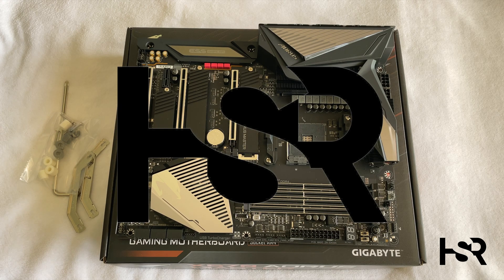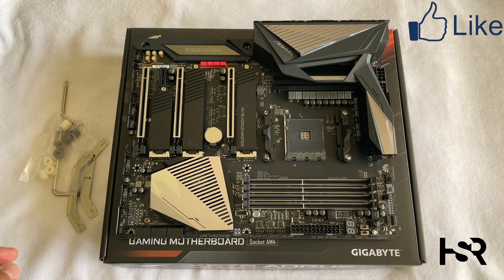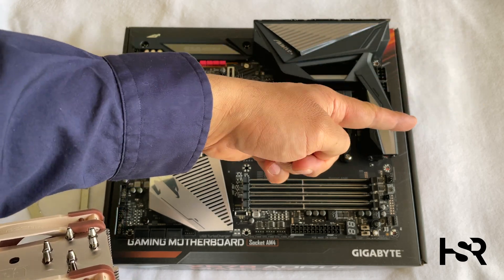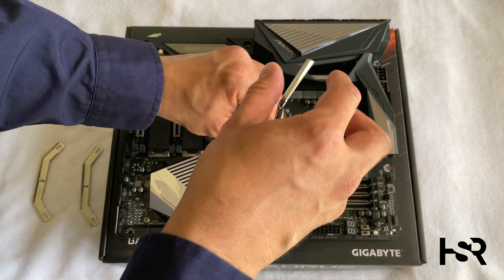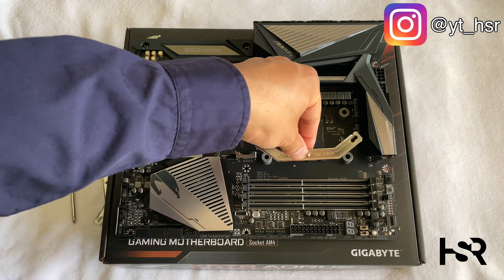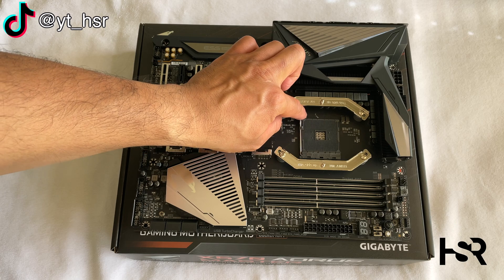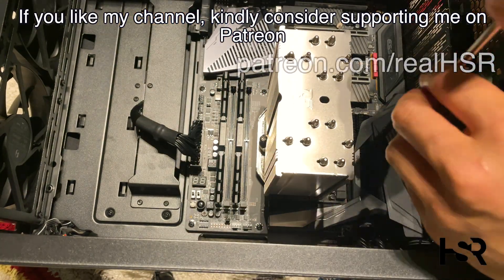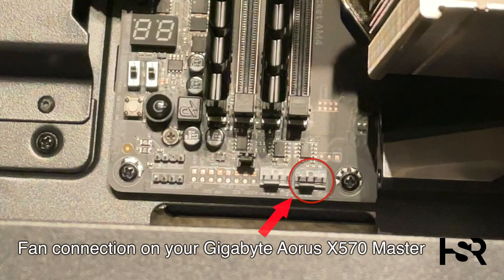Easy guide to install Noctua NH-u12a with AMD Ryzen 7 5800X on the Gigabyte Aorus X570 Master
In this video I will be showing you how to install your Noctua NH-u12a with a AMD Ryzen 7 5800X CPU to the Gigabyte Aorus X570 Master motherboard. I hope you enjoy this.